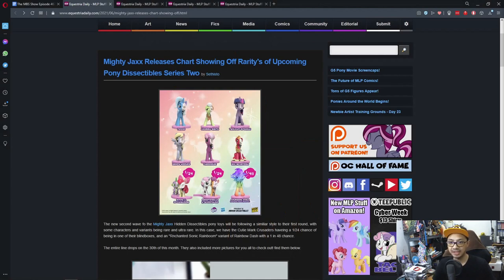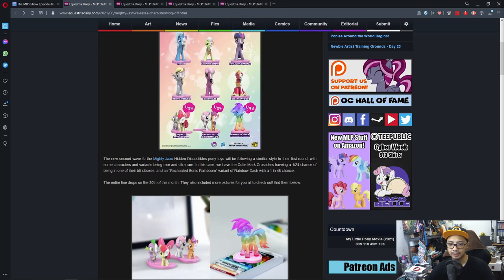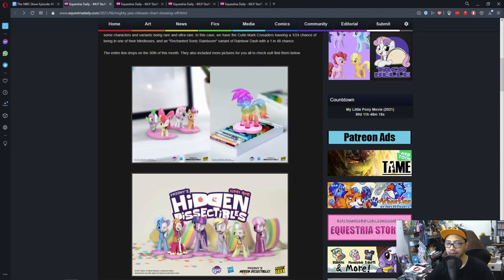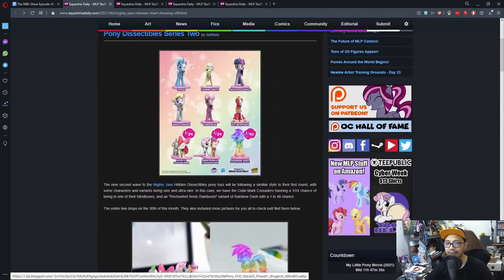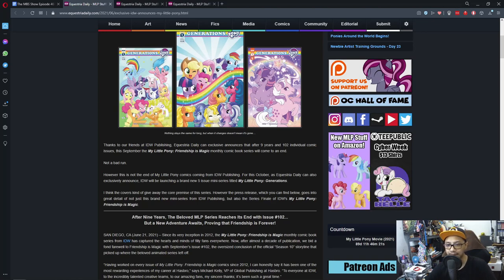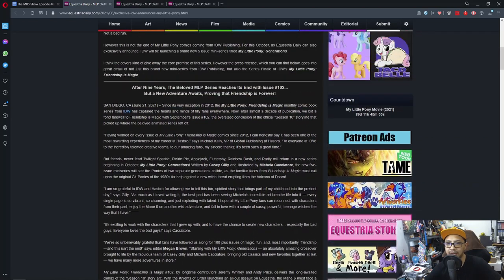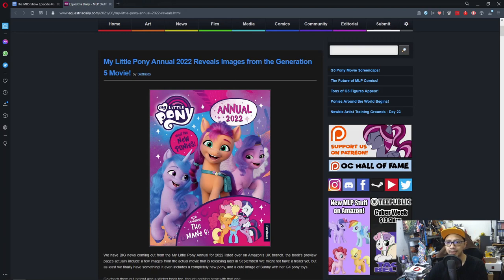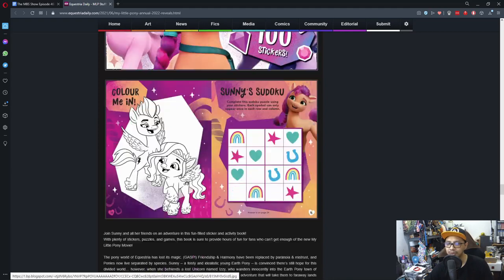The MBS Show Episode 467: What Happened To Twilight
In today’s episode of The MBS Show, Norman Sanzo does the show solo and tries to not flub his lines. Join us as we talk and discuss about the MLP news of the week and more. It's going to be an awesome episode!!!

Also check the show notes to find out where to reach the host for the show.

Credits
Intro/Outro Music
- Title: The MBS Show Theme Song
- Artist: Andrew “Mandopony” Stein